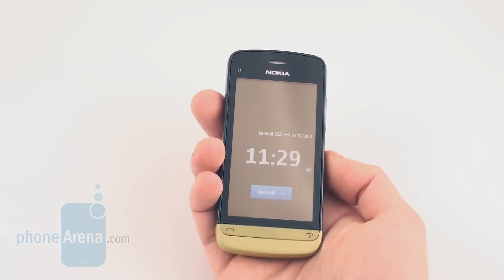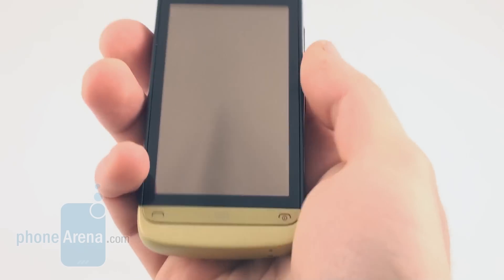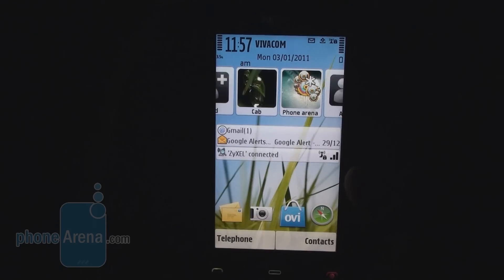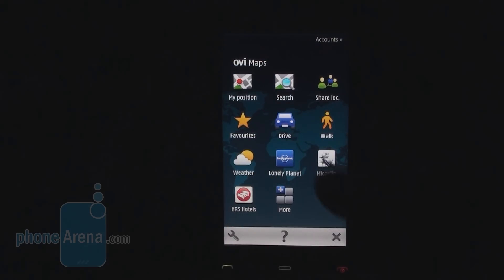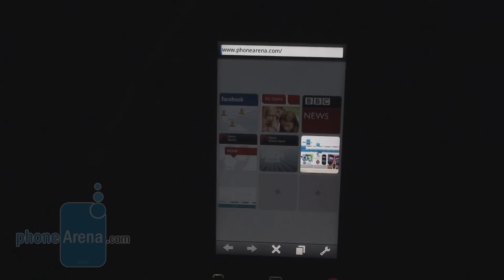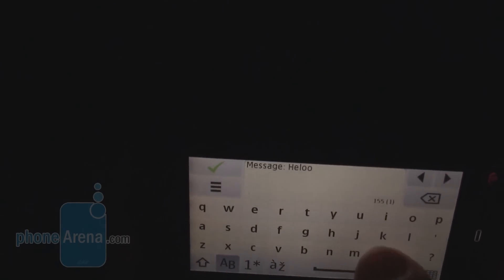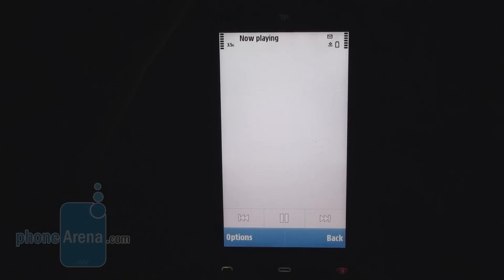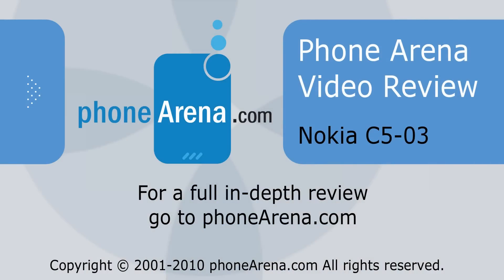Nokia C5-03 Review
PhoneArena reviews the Nokia C5-03. Nokia has had a tough time coming up with a hugely successful high-end device and instead has taken the path to cheaper and more affordable smartphones for the masses. The Nokia C5-03 finds its place at this exact spot as it fits in the mid-range segment of Symbian smartphones...